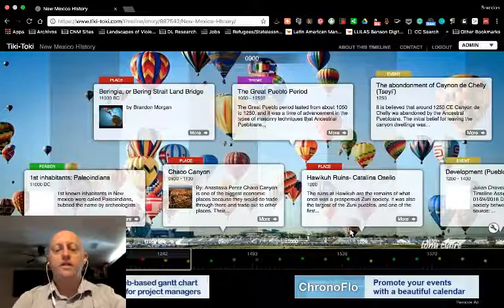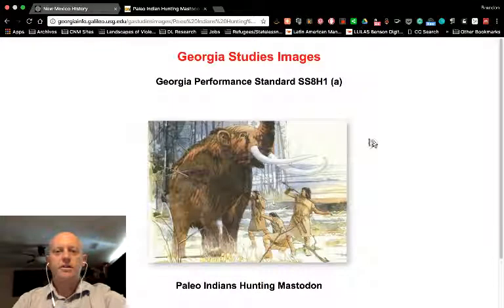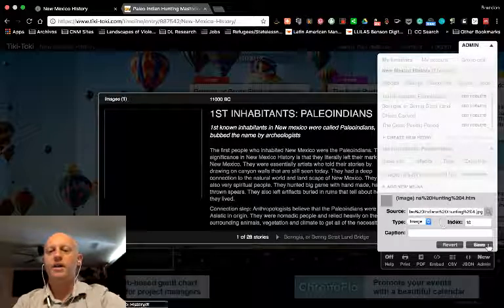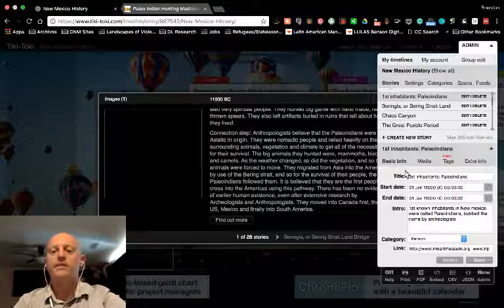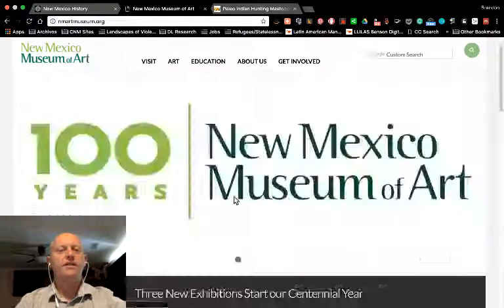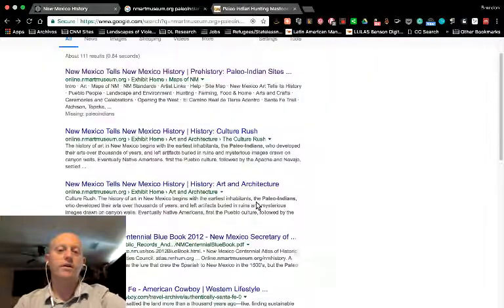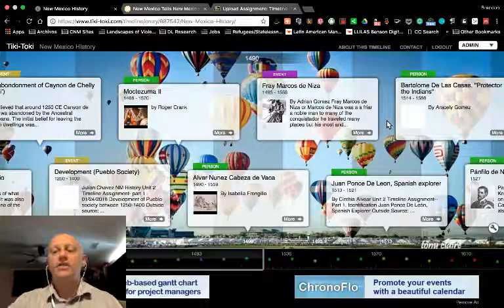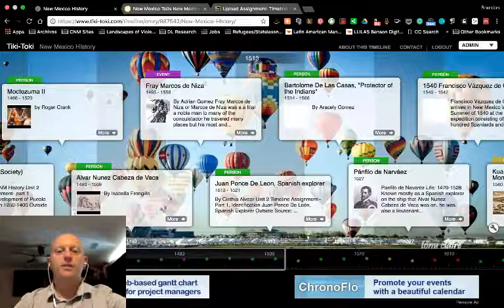Feb 1, 2018 3:13 PM